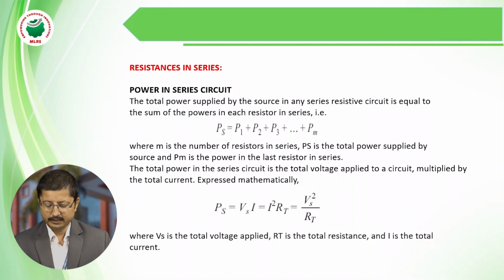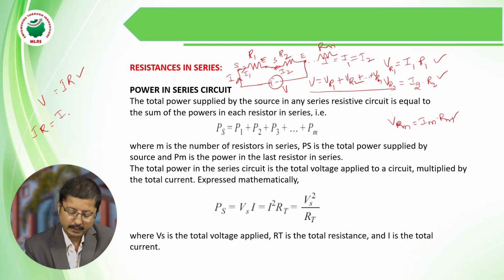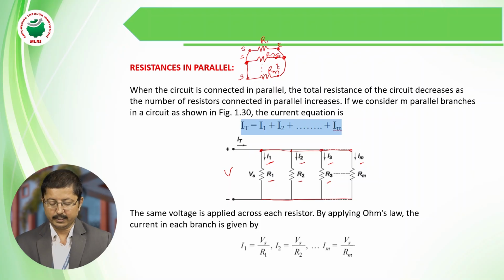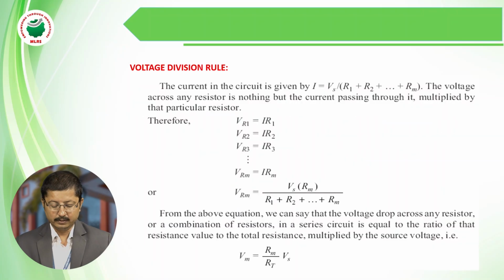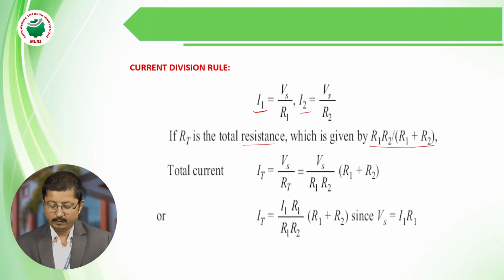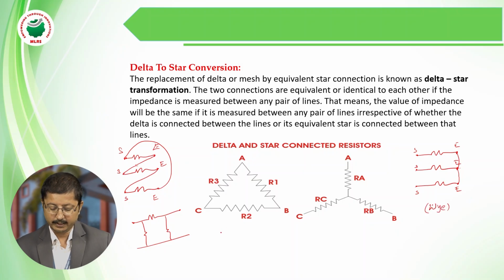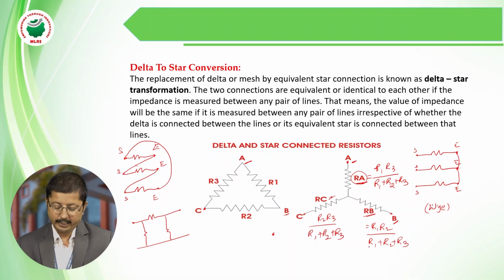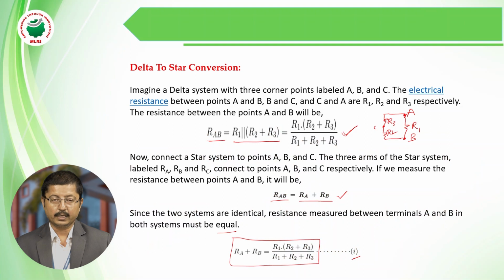NETWORK REDUCTION TECHNIQUES | BY MR. J. YADAGIRI || MLRITM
Telangana, India.

🔹 Network Reduction Techniques🔹

In this video, we explore essential Network Reduction Techniques used to simplify complex electrical circuits into easier, solvable forms. These techniques help analyze circuits efficiently by reducing multiple elements into equivalent networks.

This topic is crucial for Electrical Engineering, Electronics, Diploma, and B.Tech students preparing for exams and understanding circuit fundamentals.

🎯 Learning Outcome:
By the end of this video, you will be able to simplify complex networks, apply reduction techniques confidently, and analyze circuits with ease.